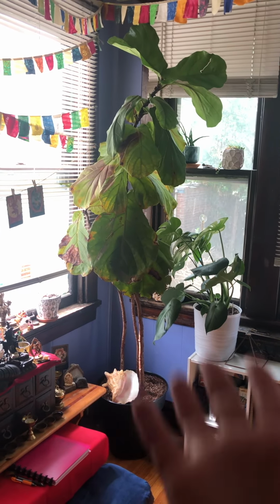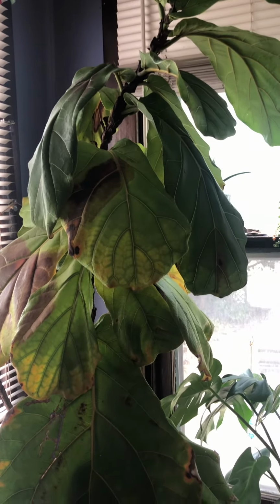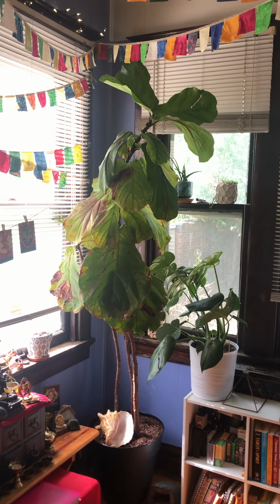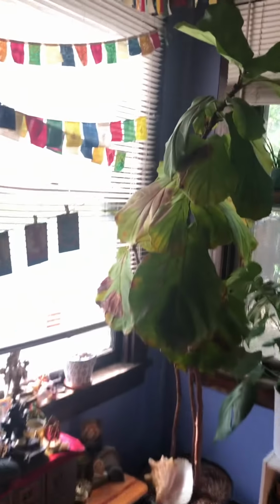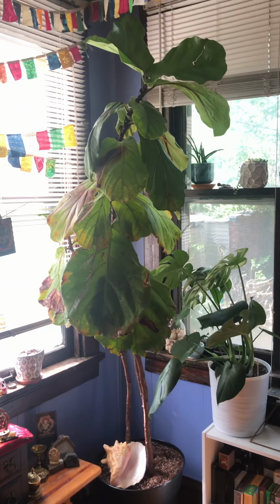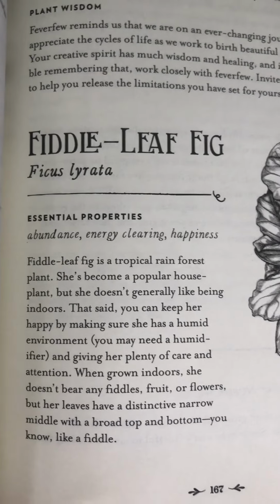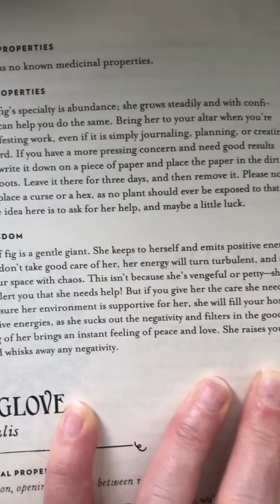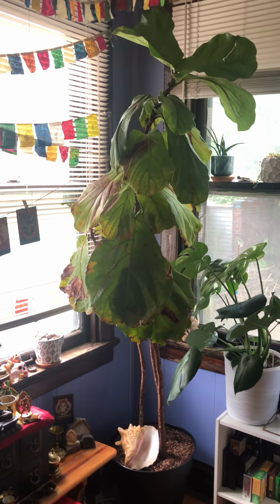Someone abandoned a ficus lyrata in my back yard…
Found this fiddle leaf fig (ficus lyrata) in my back yard a few weeks ago & finally got it repotted yesterday. Couldn’t leave it outside all by itself to continue getting sunburnt. She seems happy in my sun room, so…..?